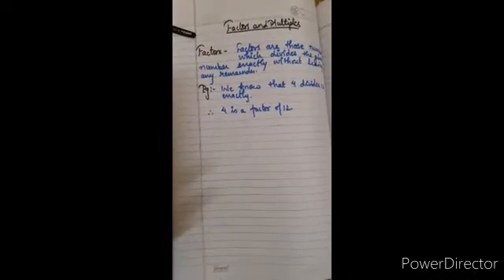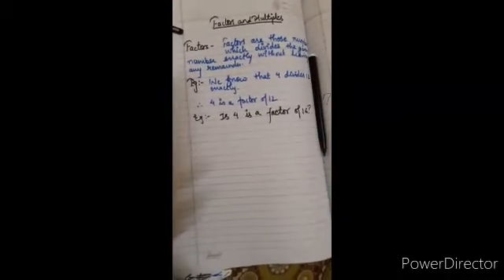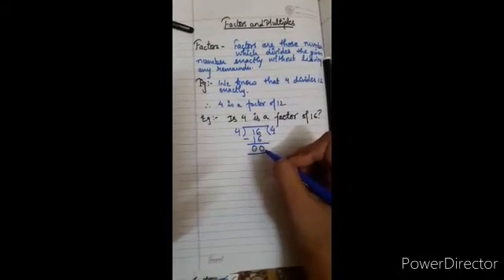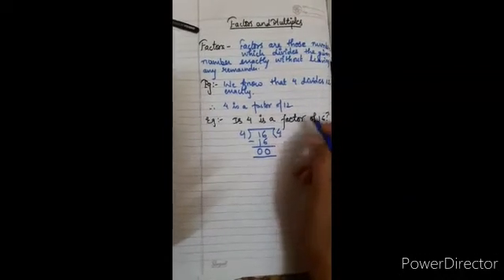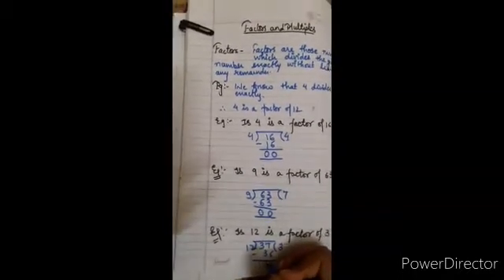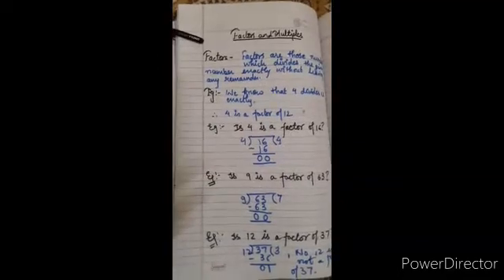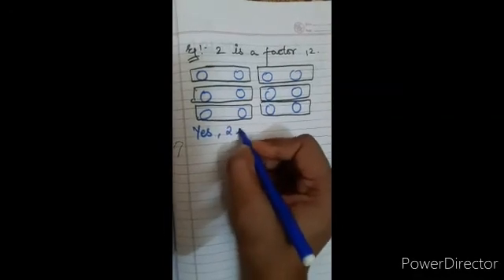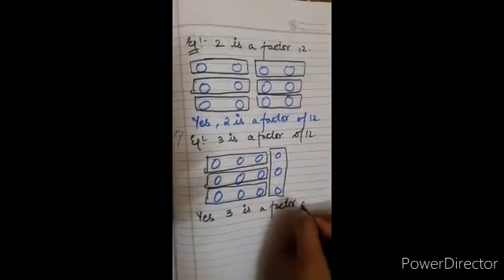Chapter-Factor and Multiples